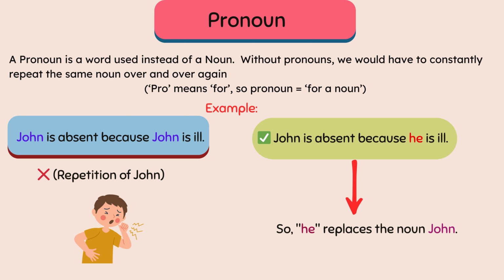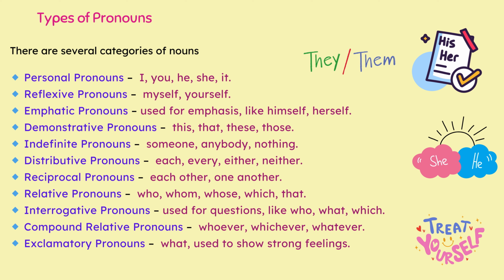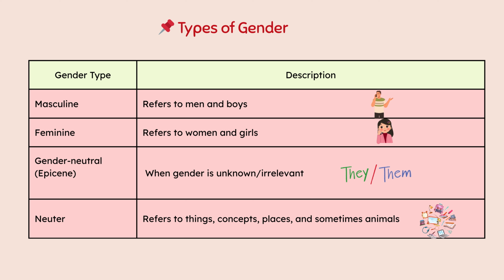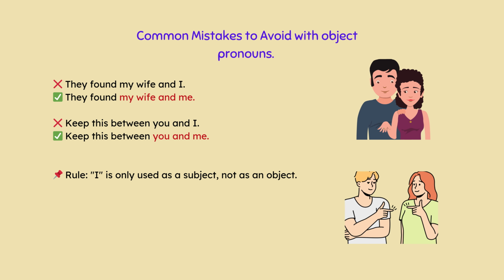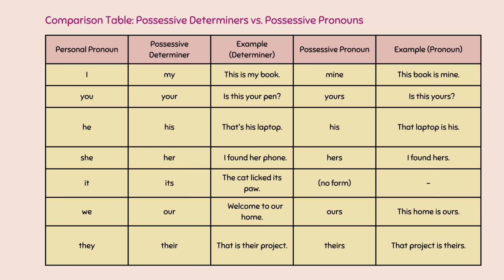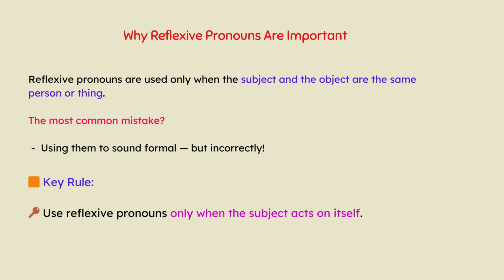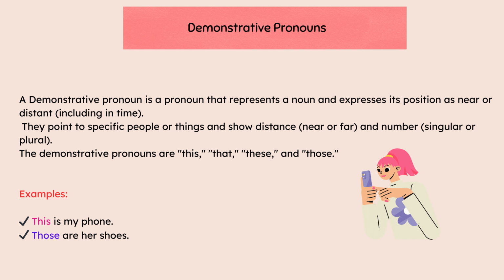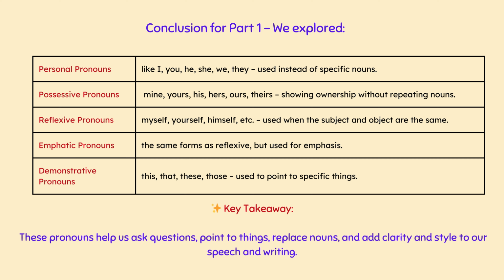PRONOUNS - Pronouns in English Explained The Easy Way – Part 1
🎯 Ready to conquer English pronouns the easy way?
In this video (Part 1), we break down the most commonly used pronouns in English — with clear explanations, examples, and tips to avoid common mistakes!

👉 What you'll learn in this part:
✅ Personal Pronouns (I, you, he, she...)
✅ Possessive Pronouns (mine, yours, his...)
✅ Reflexive Pronouns (myself, yourself...)
✅ Emphatic Pronouns (I myself, she herself)
✅ Demonstrative Pronouns (this, that, these, those)
✅Antecedent
🔍 PLUS: Confusing cases like
— Who vs Whom
— Me vs I
— My vs Mine

💡 Simple rules + everyday examples

📚 Whether you’re a beginner or revising grammar, this video is perfect for students of all ages.
Great for learners at any level who want to strengthen their English speaking skills.